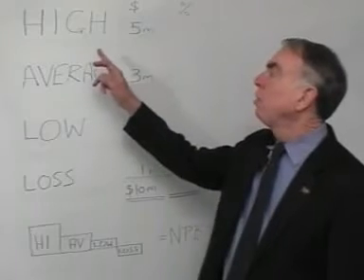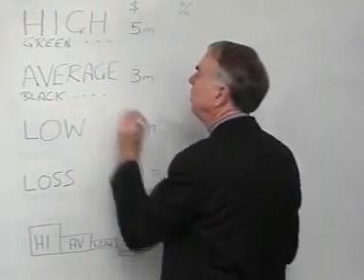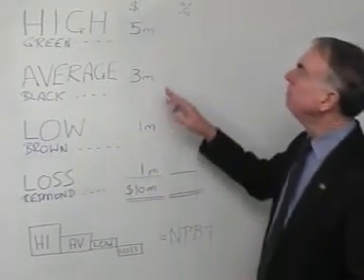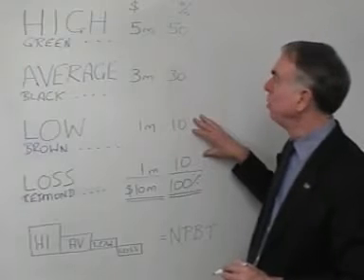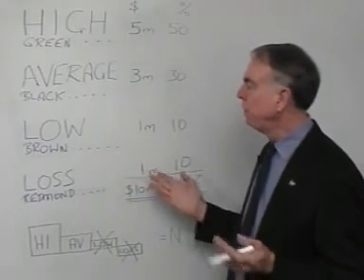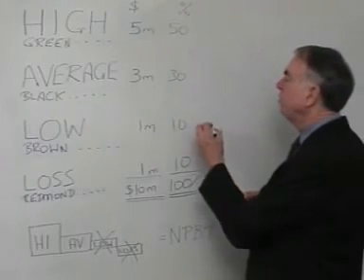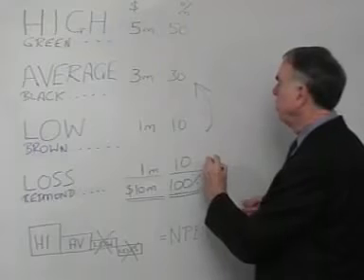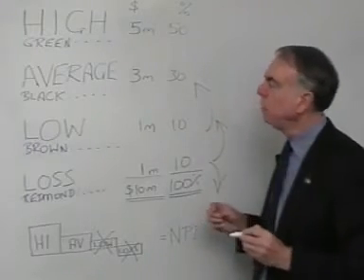Barry Jenner Profitability Diagnostic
This video demonstrates how businesses can improve their profitability. It also illustrates how to stop losses in your business.